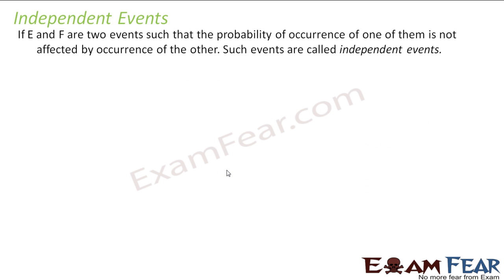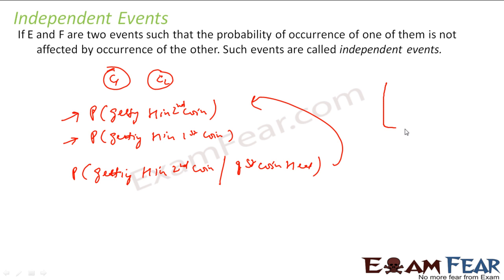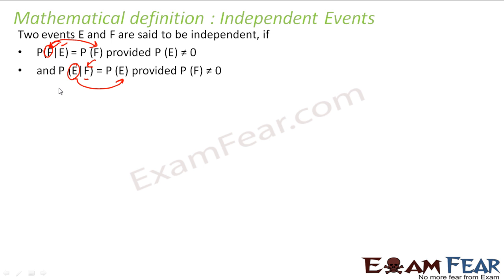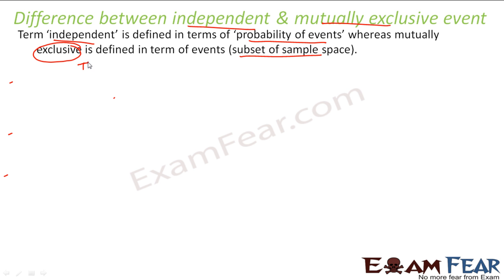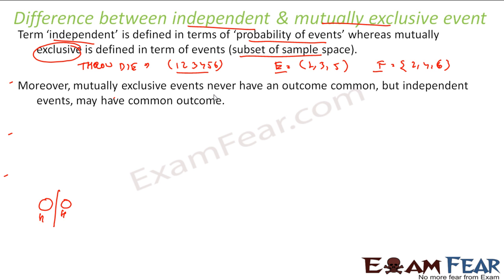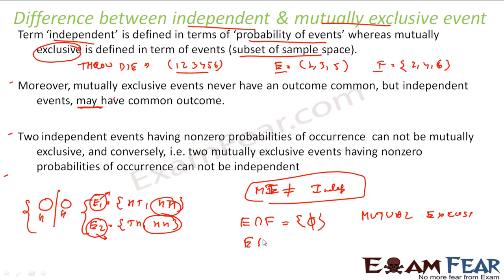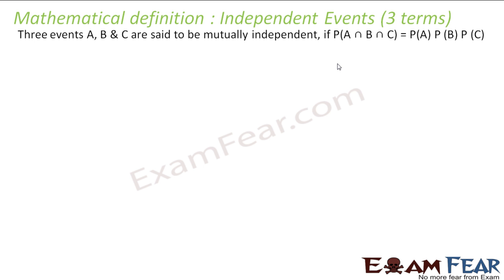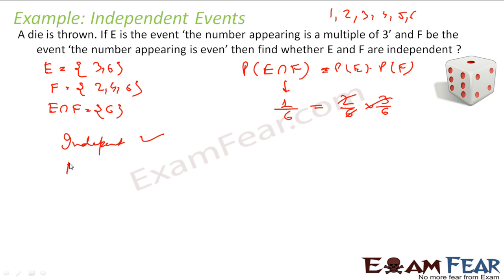Maths Probability part 13 (Independent Events) CBSE Mathematics XII 12